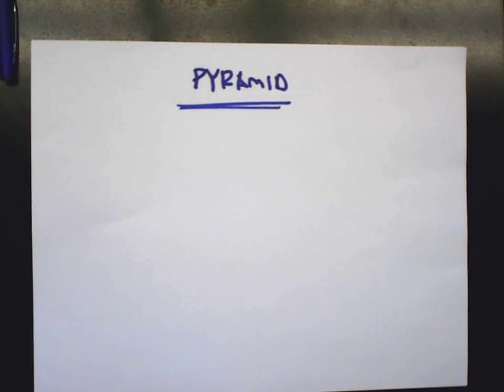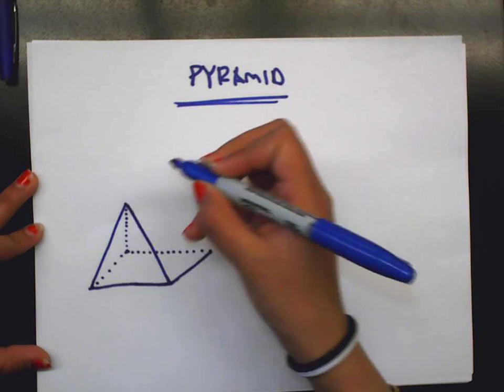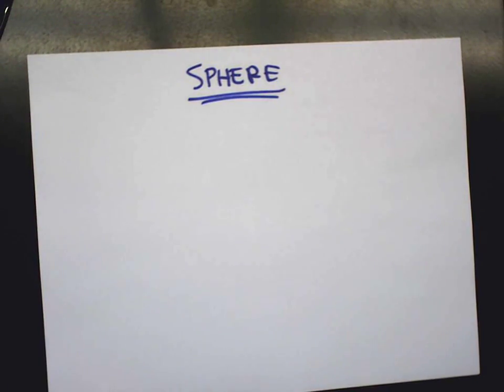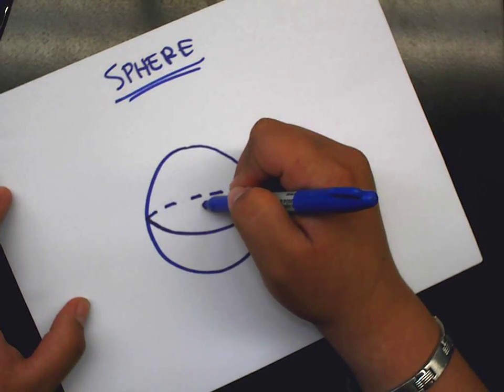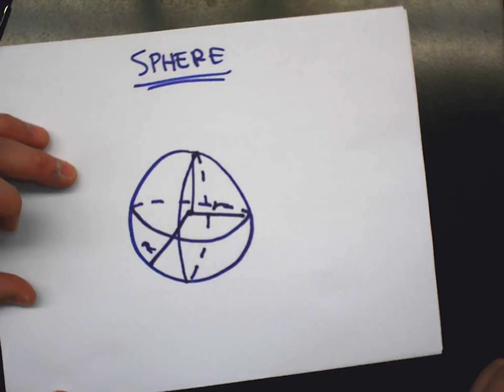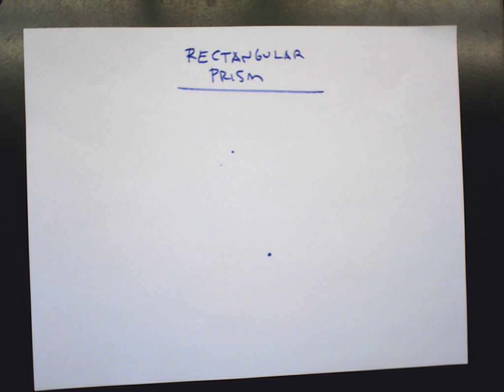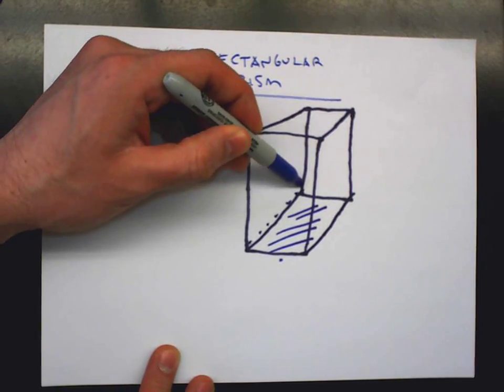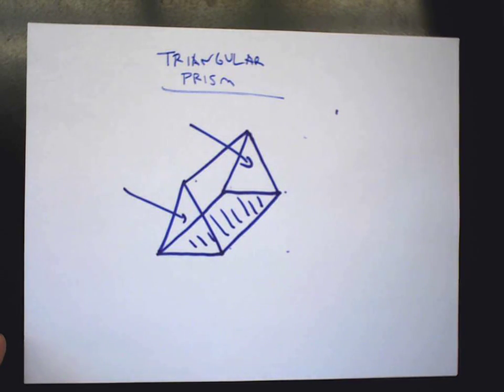Geometry Drawing 3-Dimensional Shapes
Areli, Kari, Luis, Lizbeth, Mr. Leibforth and more explain how to draw a pyramid, cone, sphere, cylinder and two different prisms.